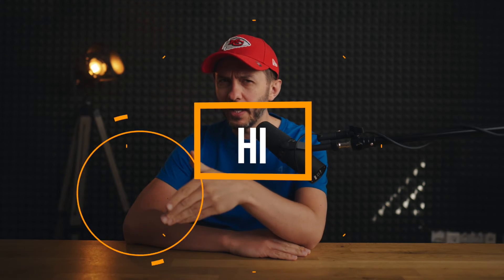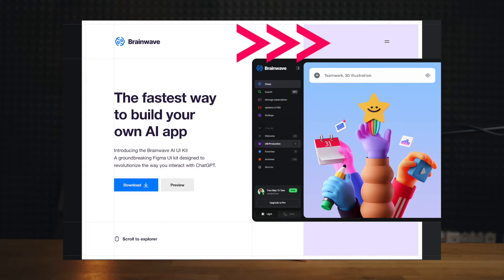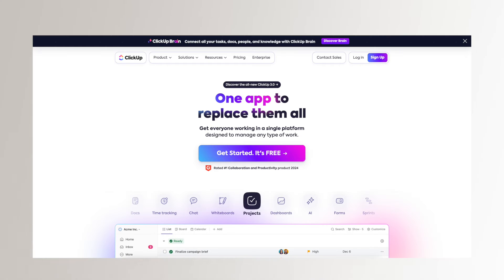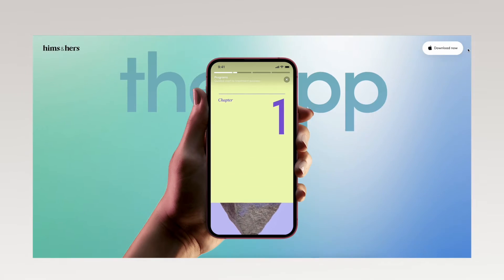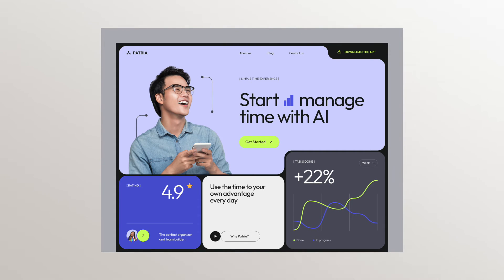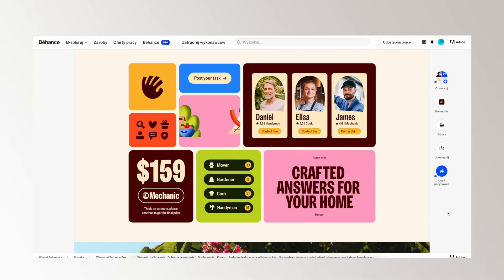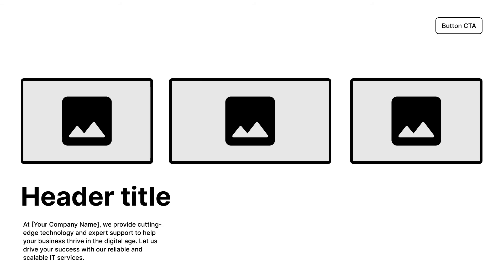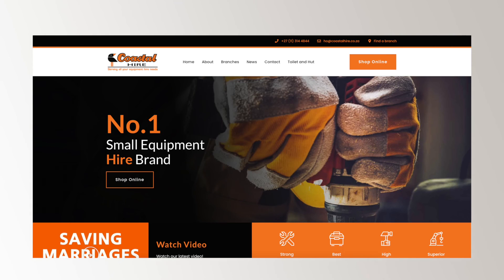9 Captivating Hero Sections to Ignite Your Creativity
🎨 Ready to dive into the colorful world of design? Join us on a whimsical journey through the magical lands of Figma, where pixels come to life and creativity knows no limits! 💻✨ Whether you're an experienced designer or just taking your first steps into the world of UI/UX, this video promises to make you laugh and ignite the spark of your creativity! 🚀 Prepare for amazing design tricks, hilarious bloopers, and plenty of moments of enlightenment as we explore the fascinating world of user interfaces and user experiences. 🤓💥 So grab your mouse, fasten your seat belts and let's go on this epic design adventure together! 🌟🎉

What design-related topics would you like to learn about? 💬

🎥 What's worth seeing?